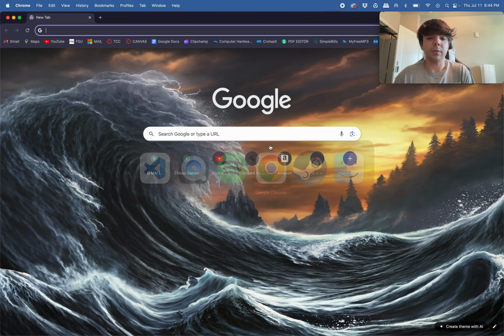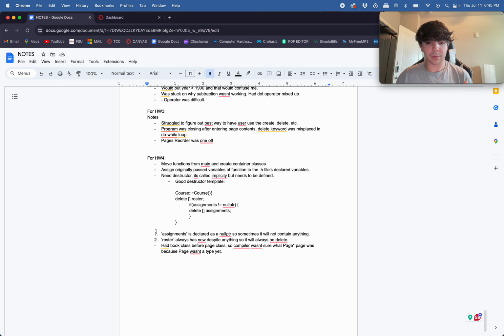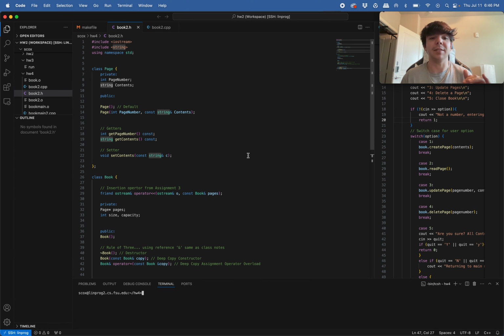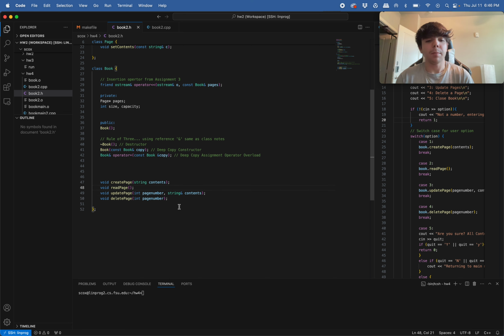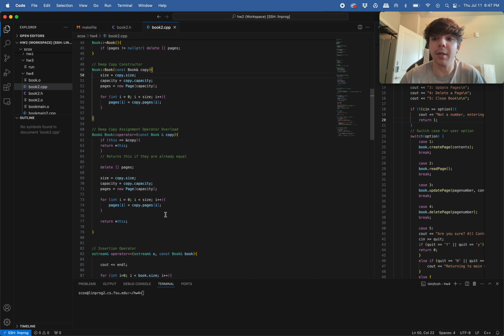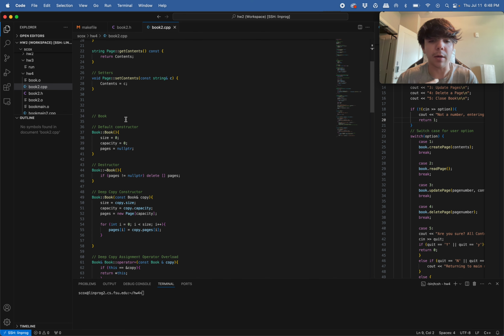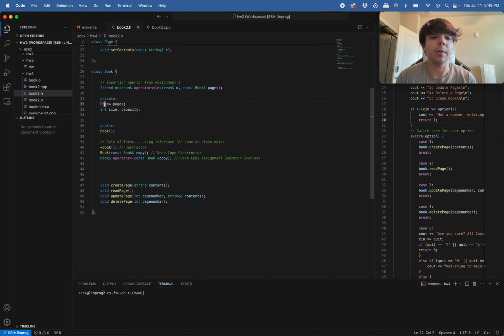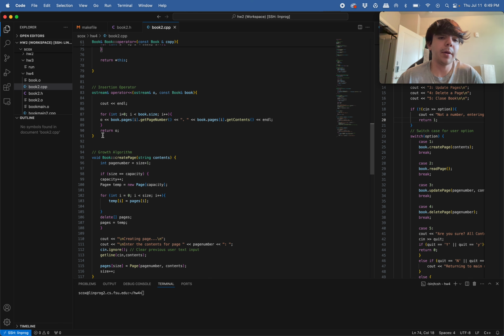Programming Assignment #4 COP3330